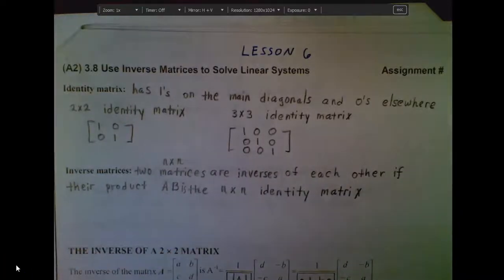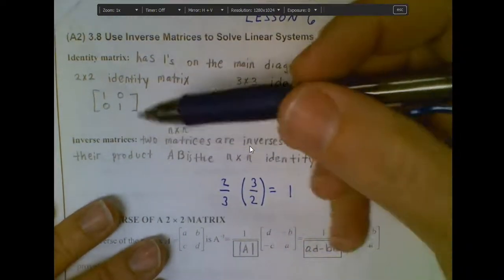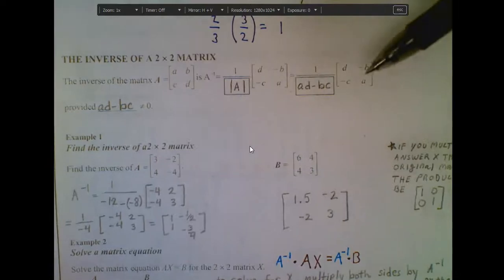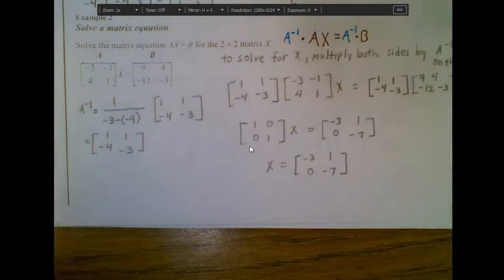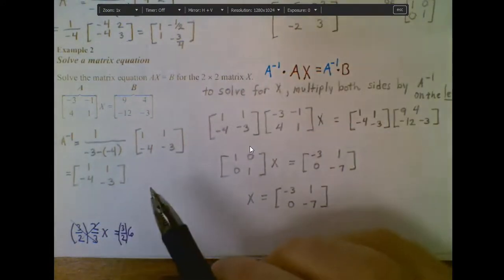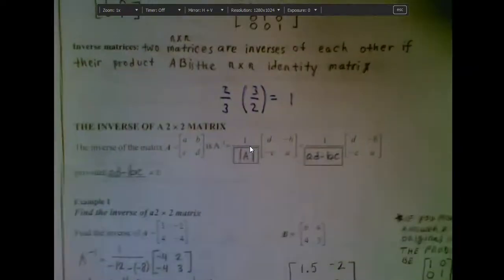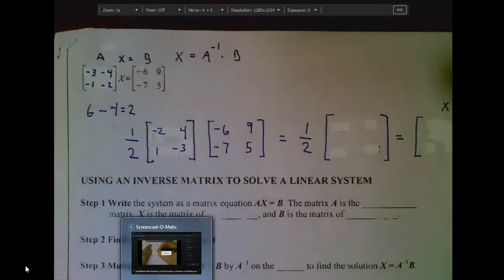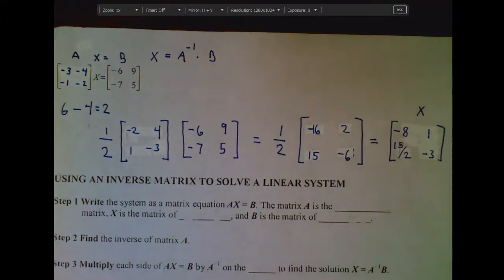Matrix Lesson 6